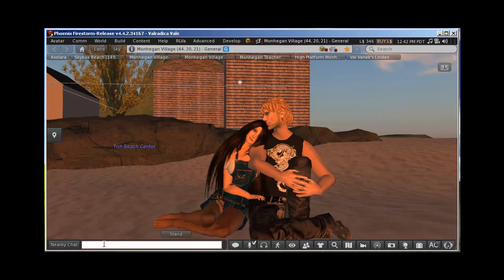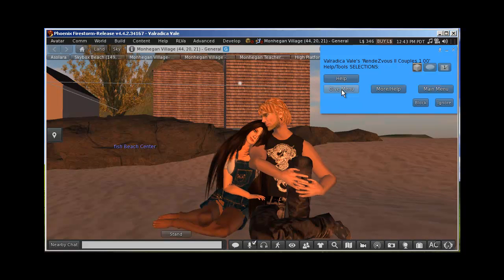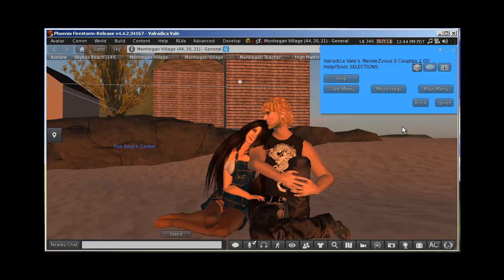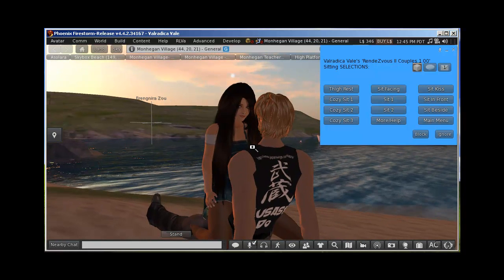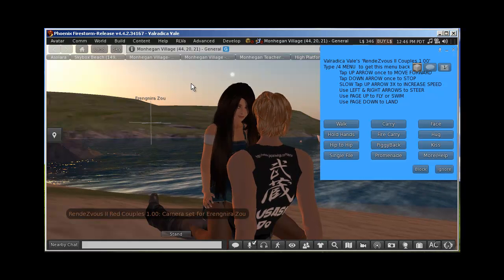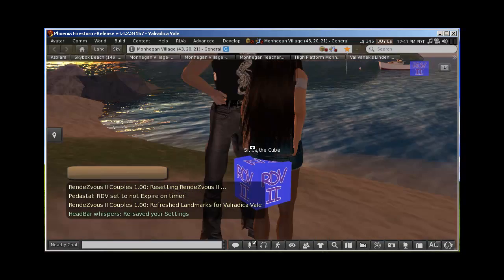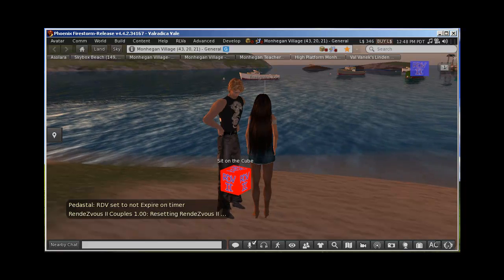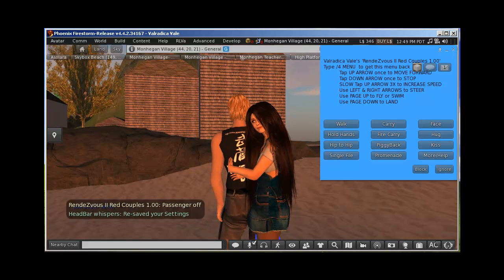RendeZvous II Couples - Tutorial on how to use Menus, Help, Camera view and Switch Sides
A Video guide to using the menus, Help files, Camera View Sharing and Switching Sides for the RendeZvous II Couples Walker and animations.